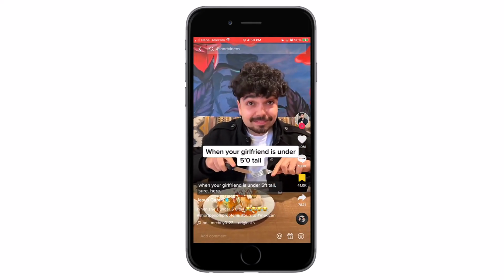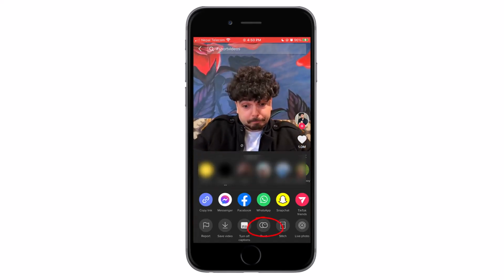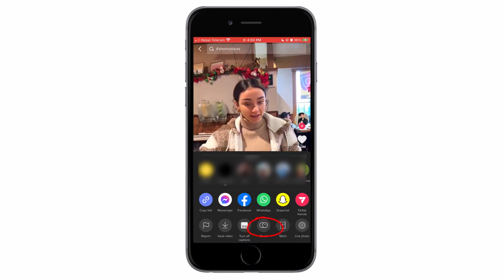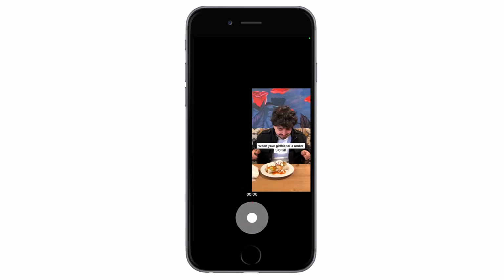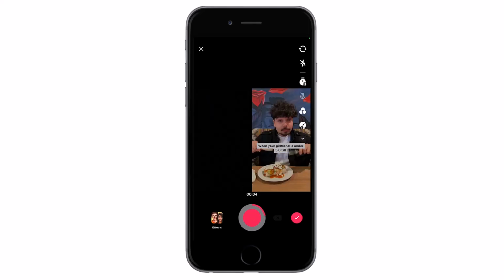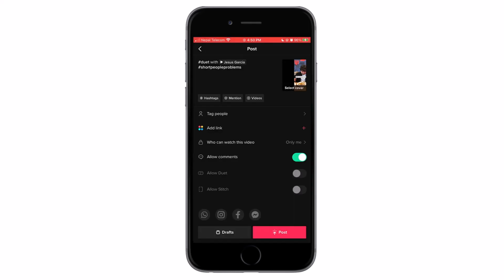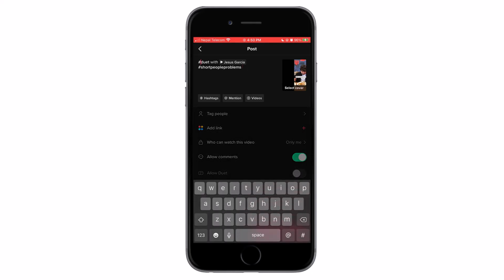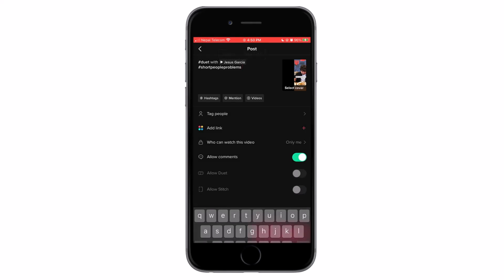How to Duet Videos on TikTok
0:00 Introduction
0:07 How to Duet on TikTok
0:57 Ending